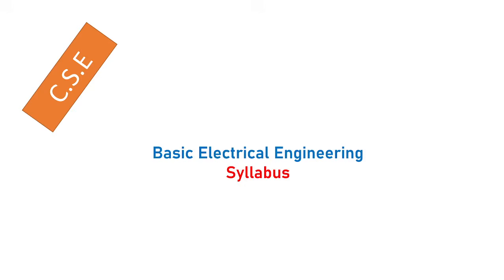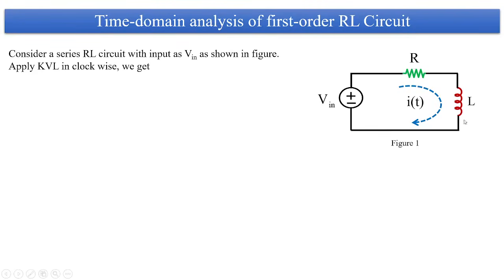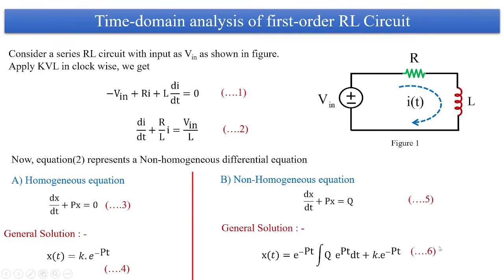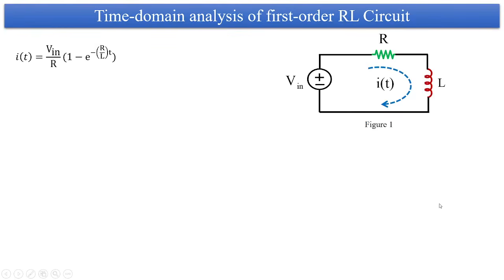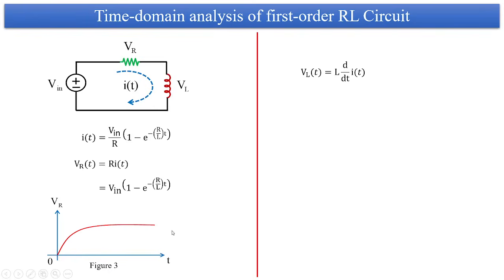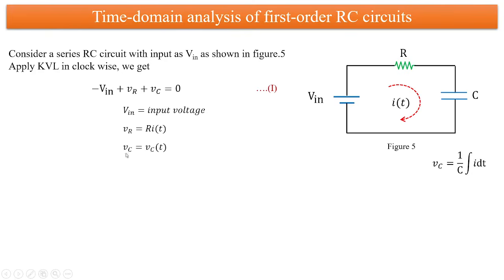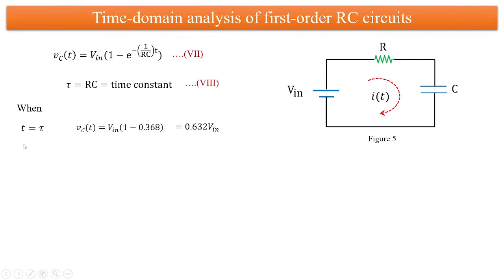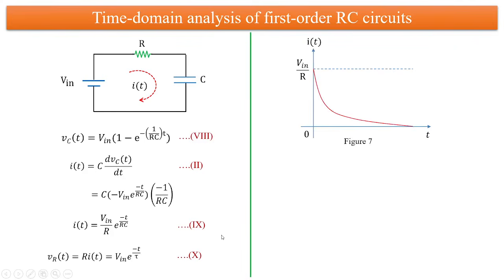How to study UNIT 1 of BEE for JNTUH syllabus? What is UNIT-1 of BEE?